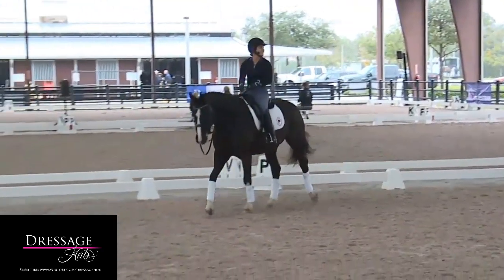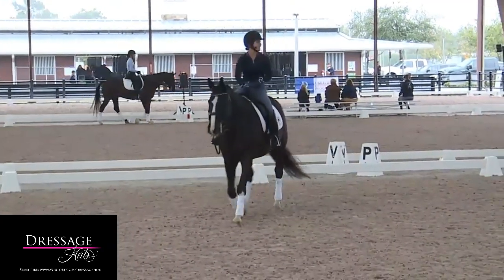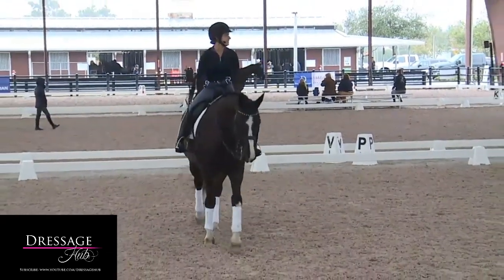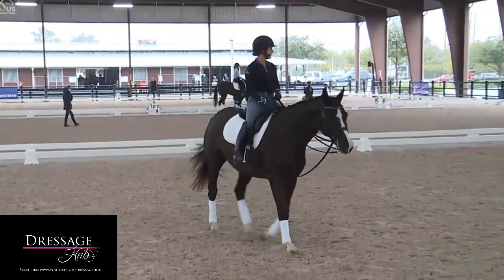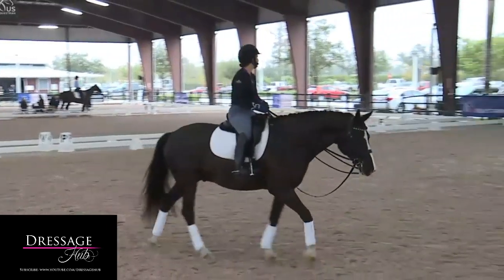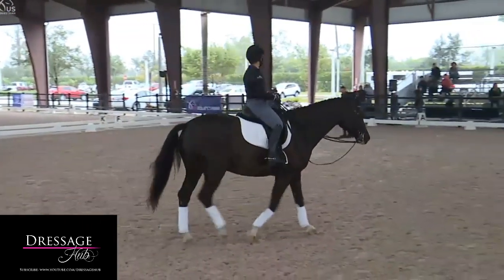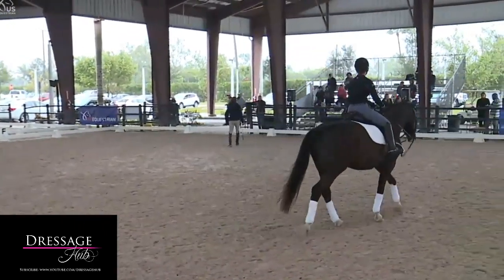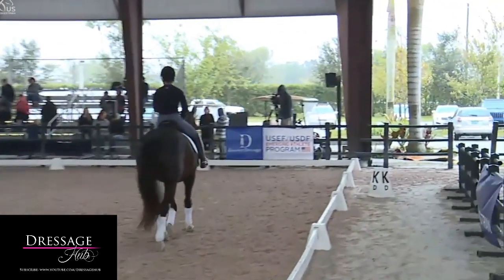Robert Dover: How To Find The Extended Trot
Extended trot is a place where all things can fall apart in a dressage test. There are many ways in which things can fall apart. The horse can break into a canter, hollow in the back and lose the connection and come off of the bit. In this case, you lose the contact and are left scrambling at the end of the diagonal to pick up the pieces of the 15 seconds of what felt like a lifetime of misery in
 your dressage test. In this video, Olympian Robert Dover teaches us how to find your greatest extension in your dressage horse by balance the art and science that is the sport of dressage.